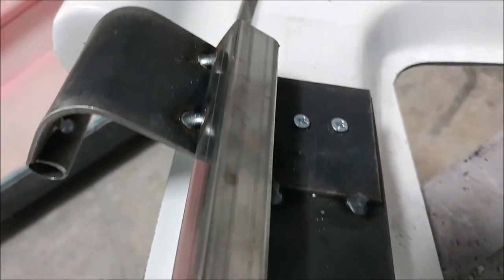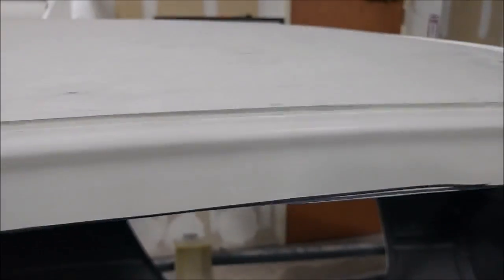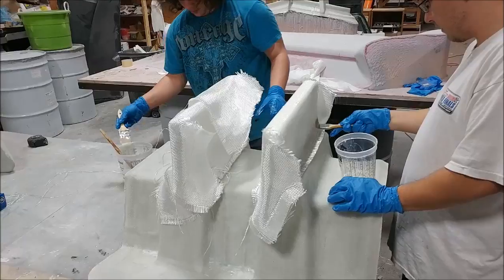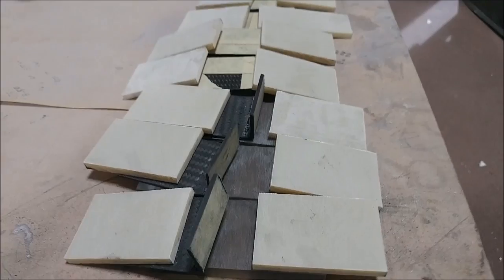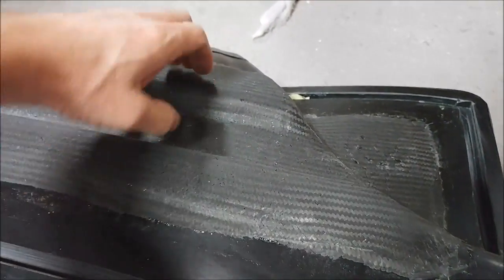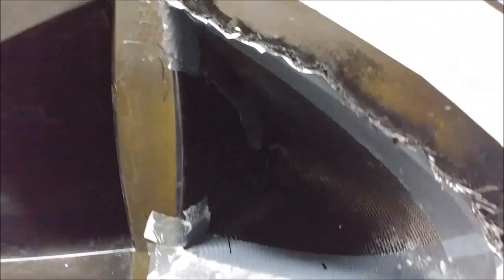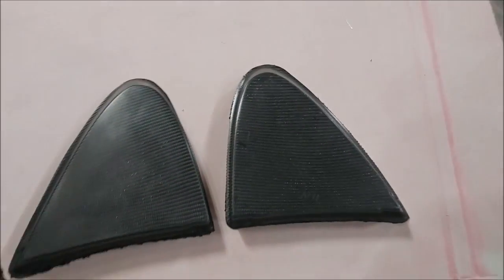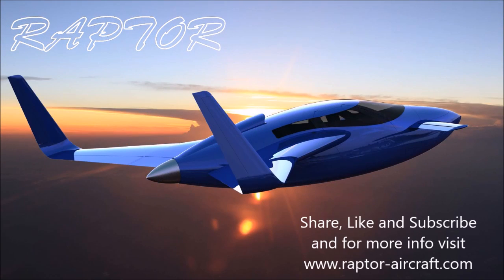Raptor Aircraft December 31st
Fitting the right cabin door into place. Laying up a few more parts for the strake tank.